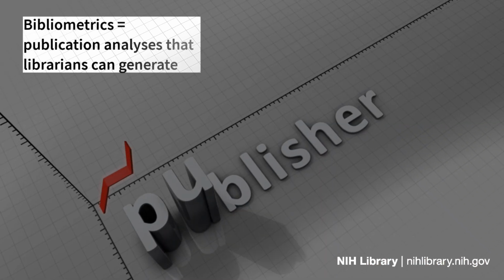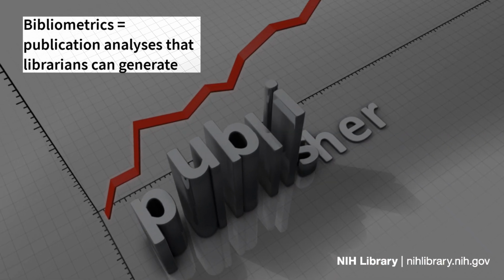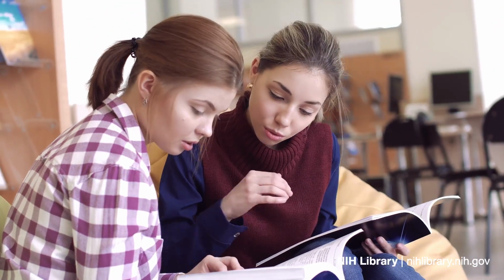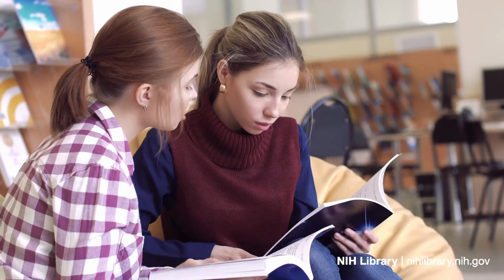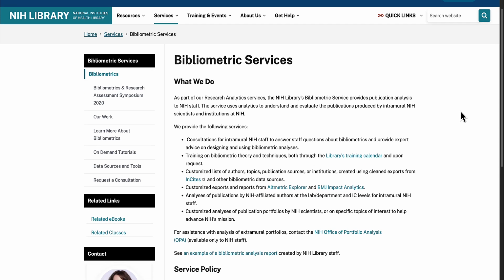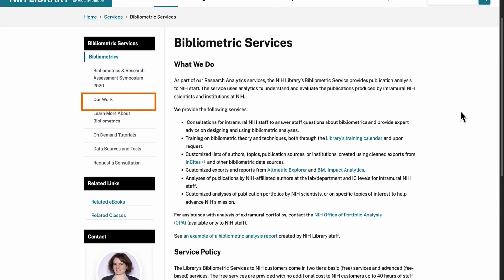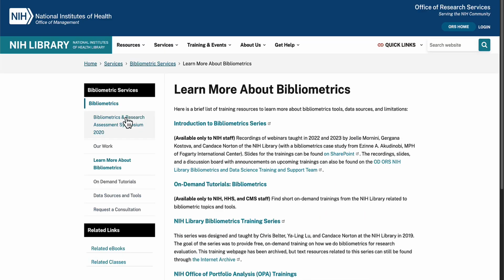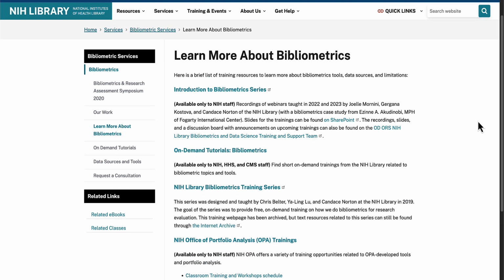What are Bibliometrics and How to Access Our Services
In this tutorial, you will learn more about bibliometrics and how to use the service via the NIH Library.